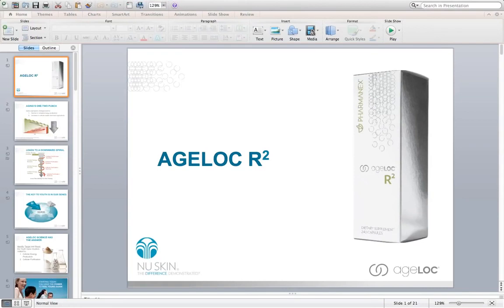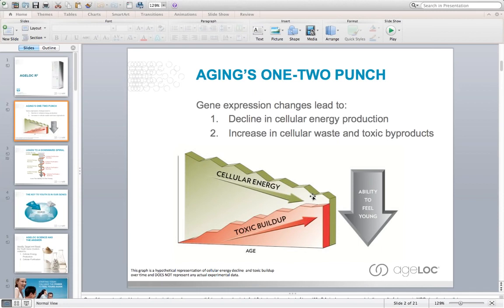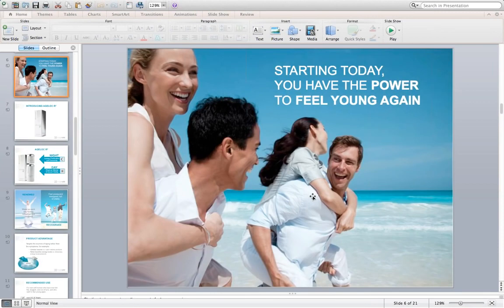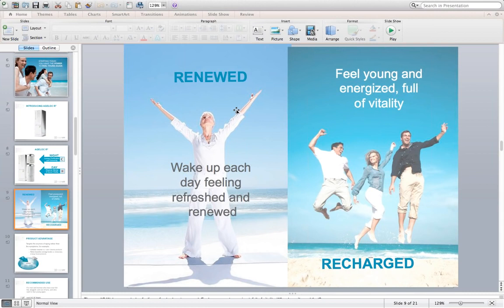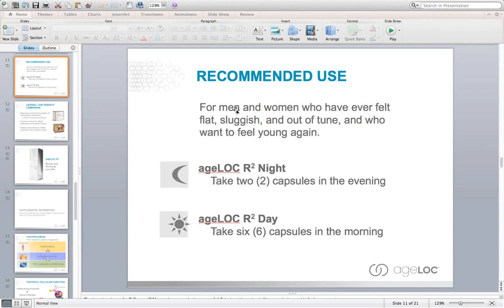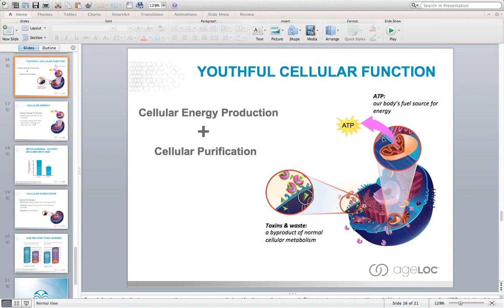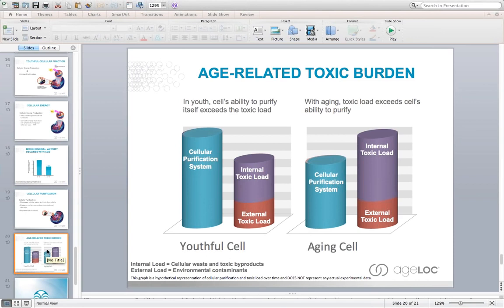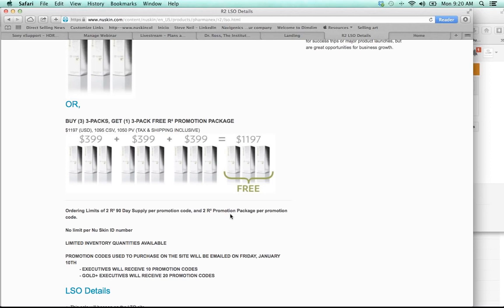NuSkin - AgeLOC R2 Science